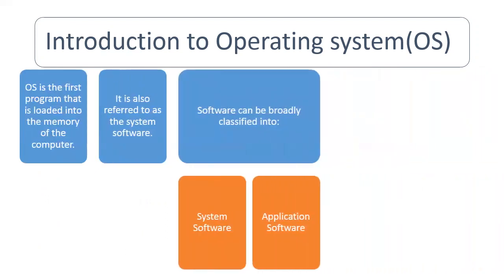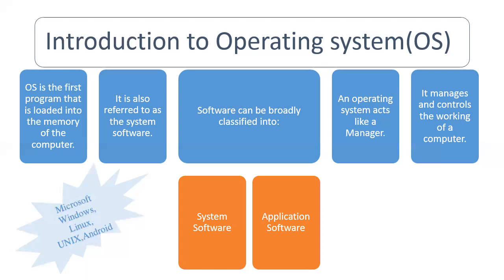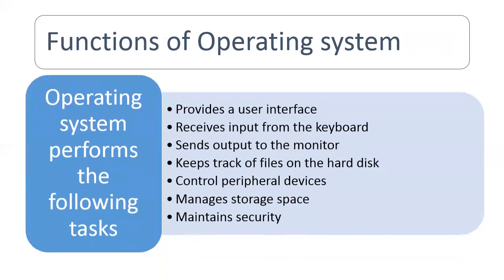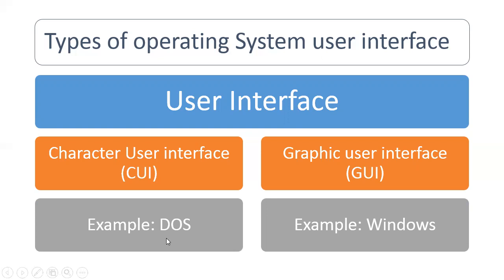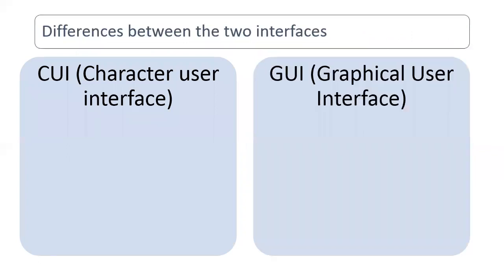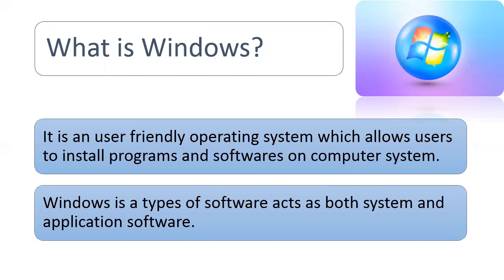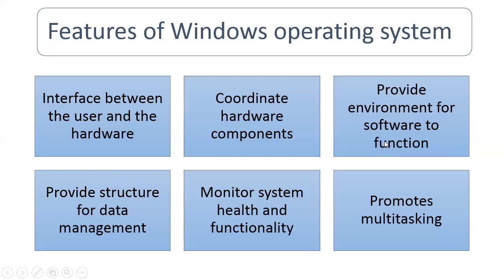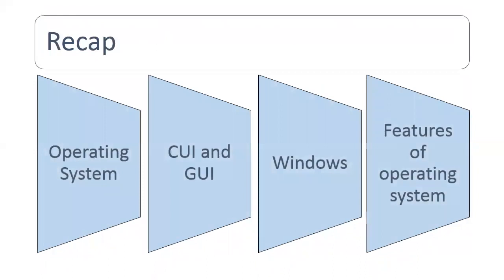Chapter 2-Window-Subject-Computer Fundamentals-Second Year BHMCT